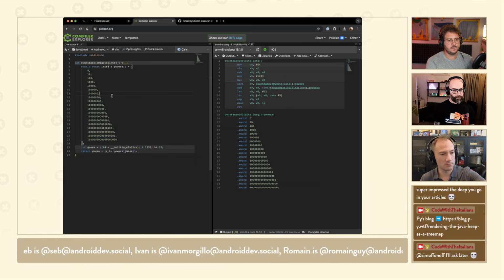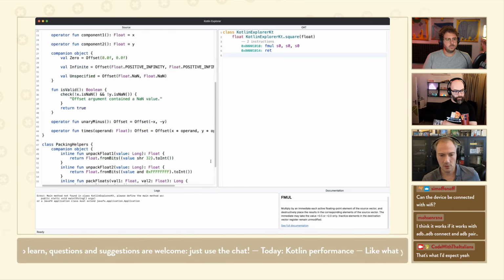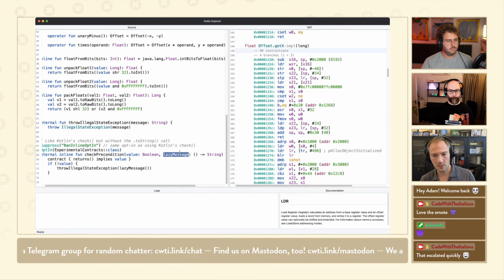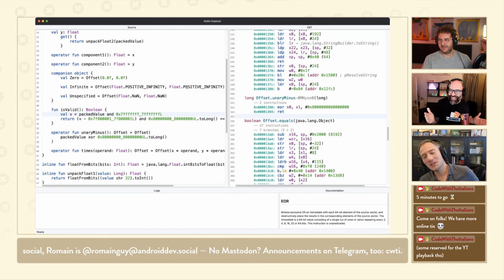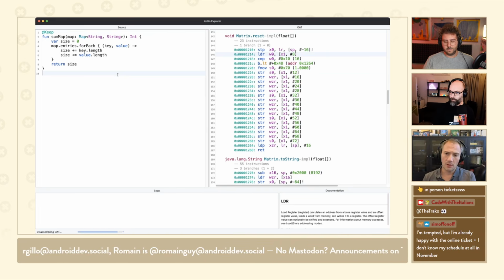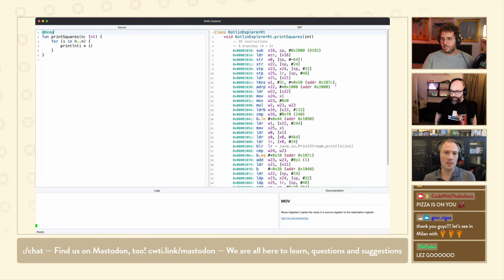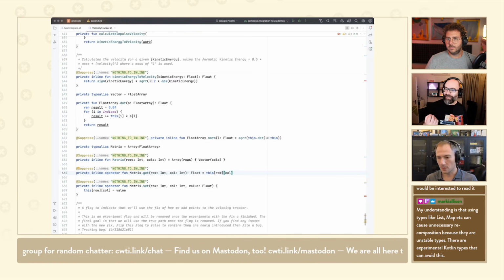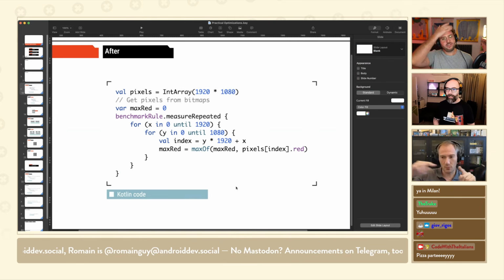Exploring Kotlin Performance with Romain Guy!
Join us for an exciting episode as Romain Guy from Google delves into the nuances of Kotlin performance and optimizations. We discuss strategies for enhancing code efficiency and best practices for writing high-performance Kotlin applications. Whether you're a beginner or an experienced developer, this session is packed with actionable insights that will help you optimize your Kotlin projects for speed and efficiency.